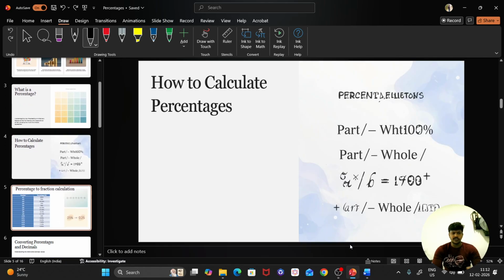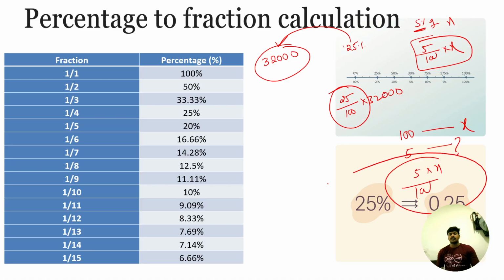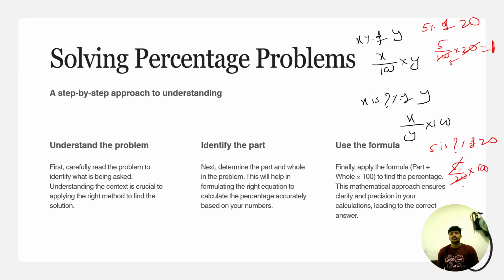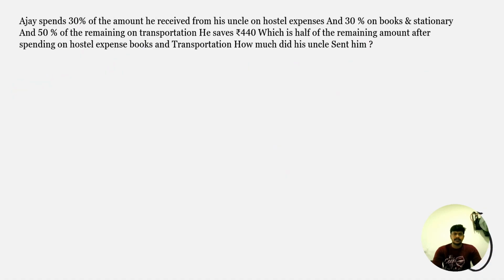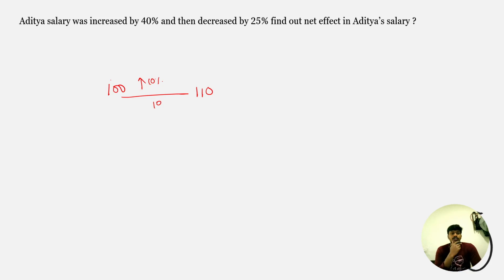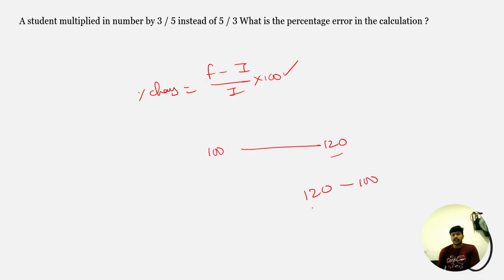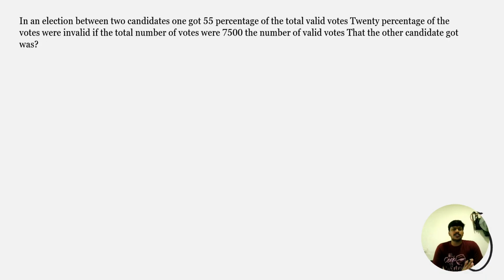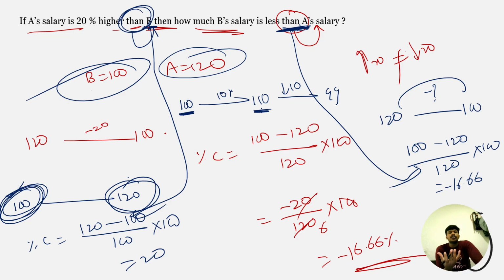Percentages Made Easy | Complete Aptitude for Government, Public Sector & Placement Exams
Are you preparing for Government Sector Examinations, Public Sector Examinations, HECTED Exams, Placement Exams, and other Competitive Exams? Then this video on Percentages in Aptitude is a must-watch for you!

Percentage is one of the most important and fundamental topics in Quantitative Aptitude. It plays a major role in exams like government recruitment exams, public sector exams, campus placement drives, banking exams, SSC, railways, and many other competitive examinations.

In this video, we start from the basic introduction of percentages and gradually move towards different types of important models and problem-solving techniques.

00:00 - 13:40 Introduction
13:41 - 46:33 Problems

📘 In this video, we cover:

• Meaning and basic concept of percentage
• Conversion of percentage to fraction and decimal
• Percentage formula shortcuts
• Increase and decrease percentage models
• Successive percentage changes
• Profit & Loss related percentage concepts
• Percentage in exams – model-based problems
• Shortcut tricks for faster calculations
• Previous exam pattern type questions

This video is designed in a simple and clear way so that beginners as well as competitive exam aspirants can easily understand and apply the concepts in real exam situations.

If you are targeting:
✔ Government Sector Examinations
✔ Public Sector Examinations
✔ HECTED Exams
✔ Placement Exams
✔ Competitive Exams
✔ Campus Recruitment Tests

Then mastering percentages will give you a strong foundation for advanced topics like Profit & Loss, Simple & Compound Interest, Ratio & Proportion, Data Interpretation, and more.

Watch the complete video, practice along with the models, and improve your speed and accuracy in aptitude.